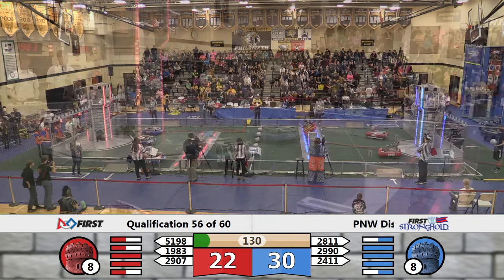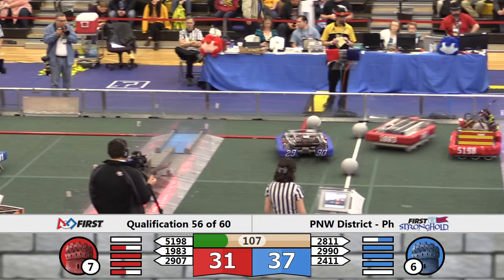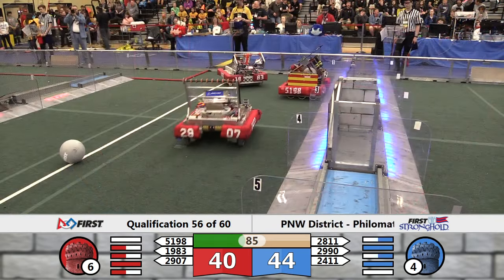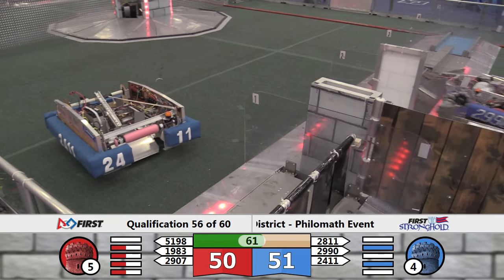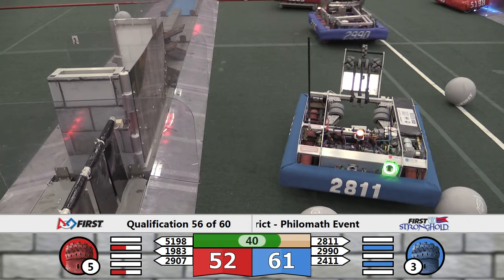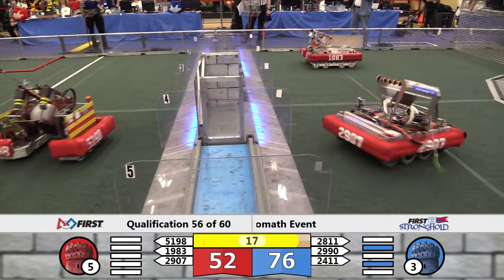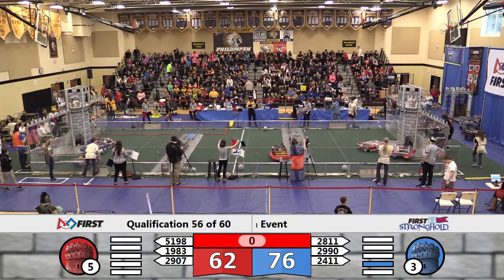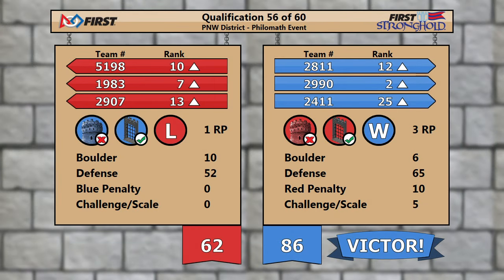2016 PNW FRC Philomath District Event Qualifying Match 56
Qualifying Match 56
The audience chosen defense for the set of matches is the Cheval De Frise.

Footage of the 2016 PNW District FRC Philomath Event is courtesy the FIRST Washington Media Crew.